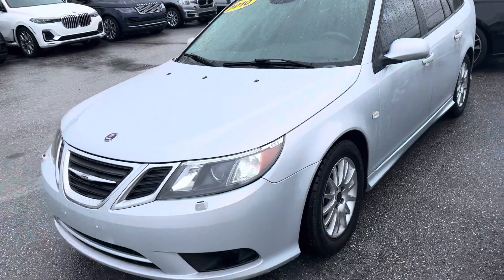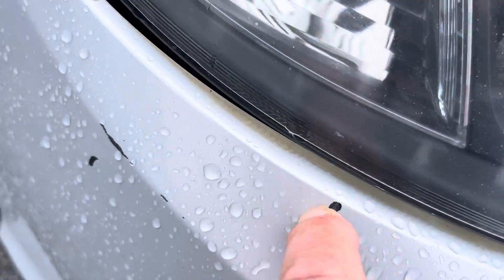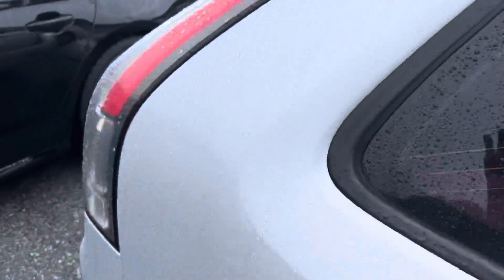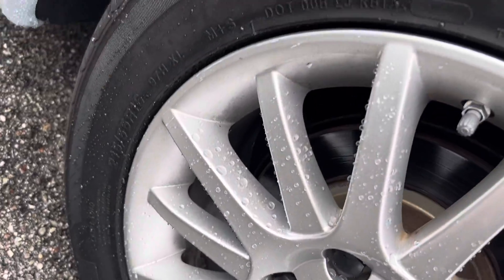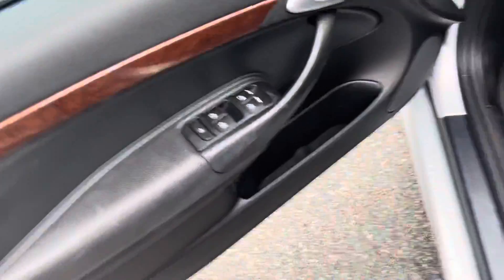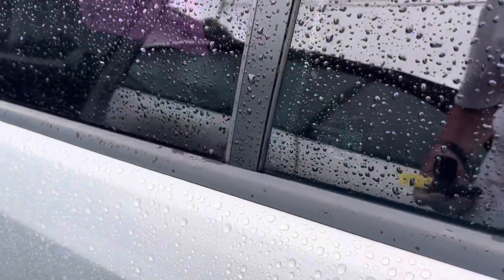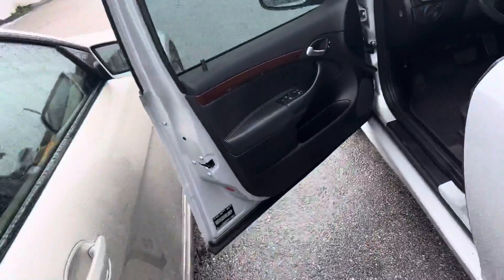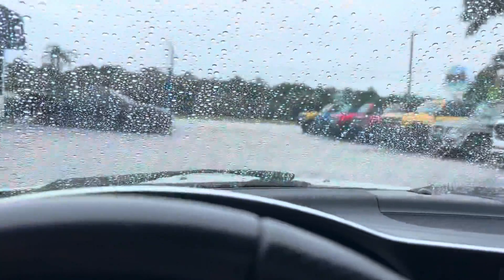2010 Saab wagon